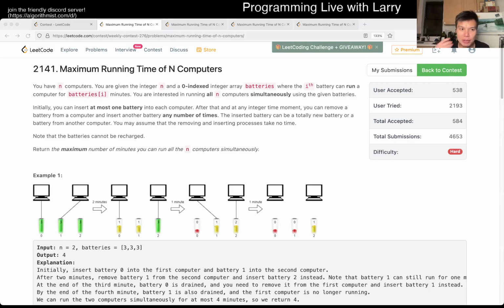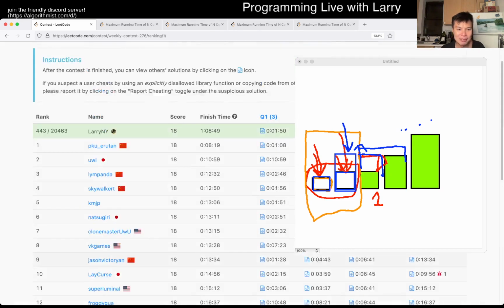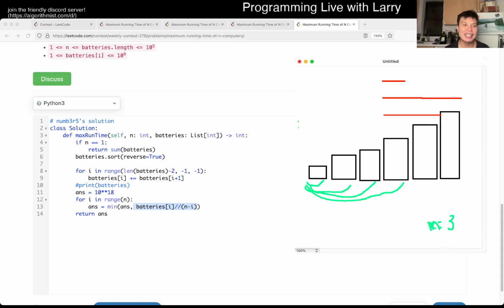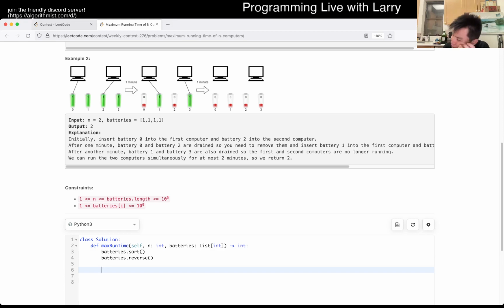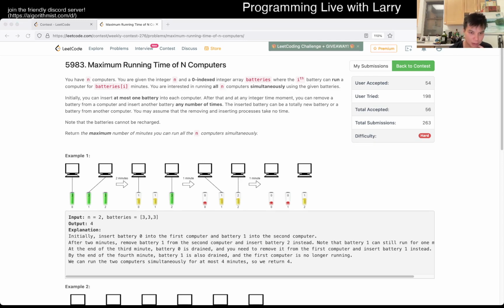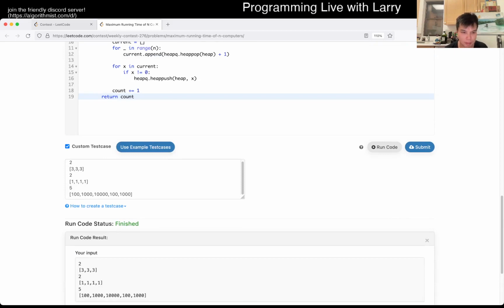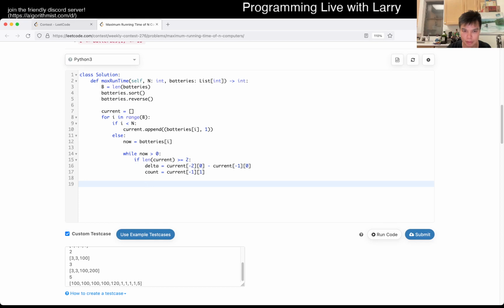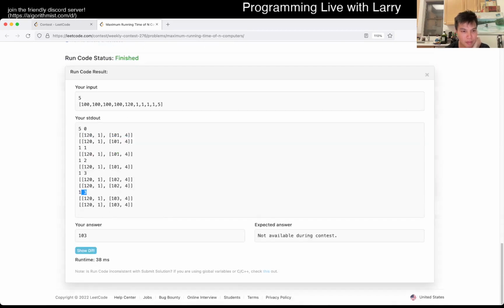2141. Maximum Running Time of N Computers (Leetcode Hard)